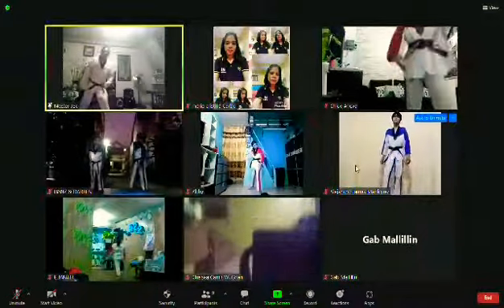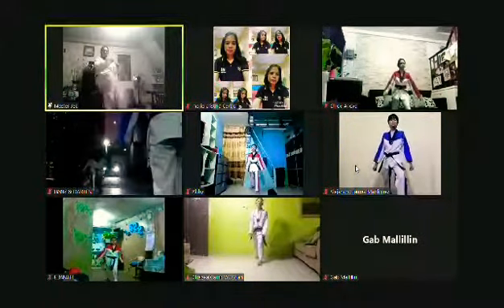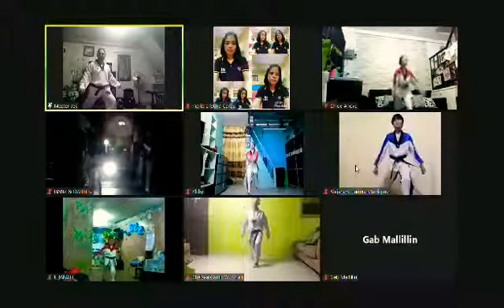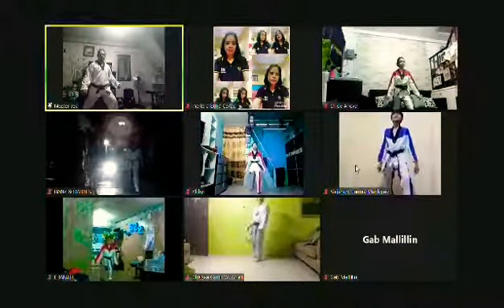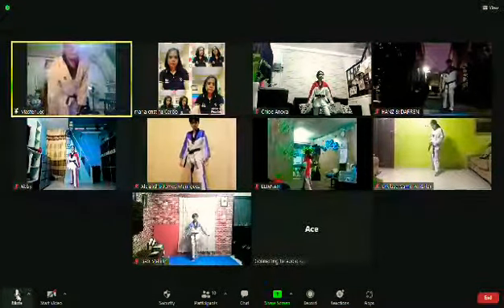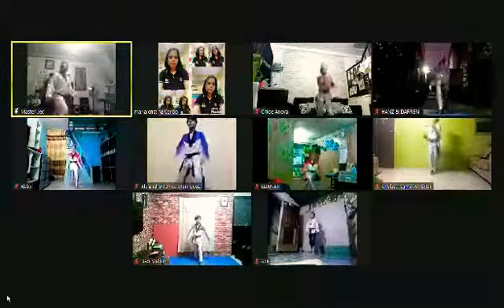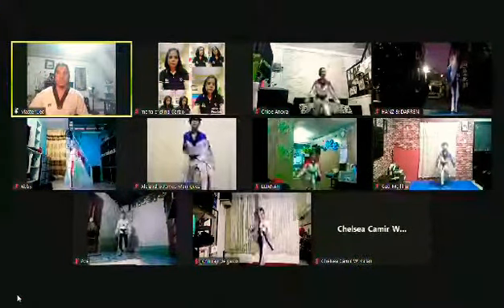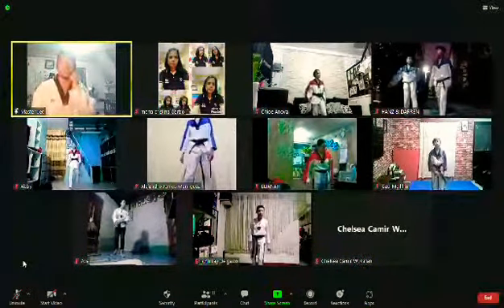PTS ONLINE TAEKWONDO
Join our Team Online and Face to Face Training!We provide World Class TAEKWONDO  Program to reinforce your children the value of Discipline,Hardwork and Excellence at Affordable Price!See you Soon to our Face to Face Class!
Registration is still on going! For schedules,
For more details for Zoom link Call:
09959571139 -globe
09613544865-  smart